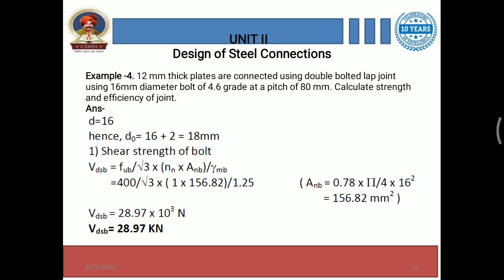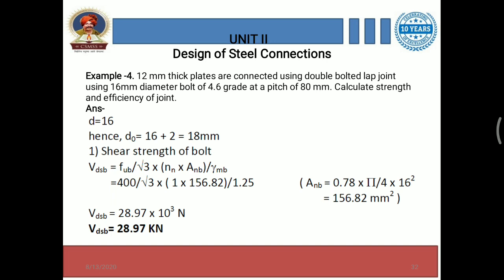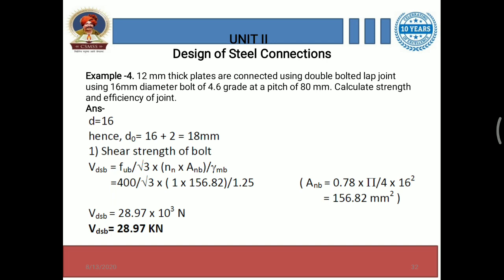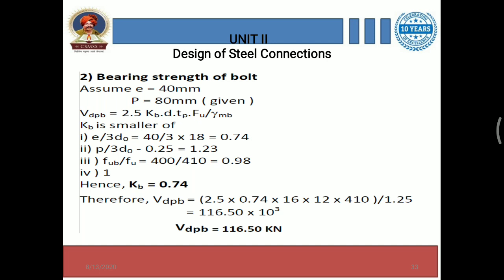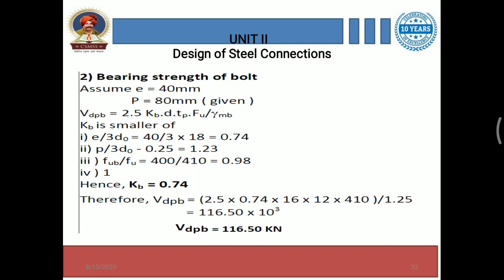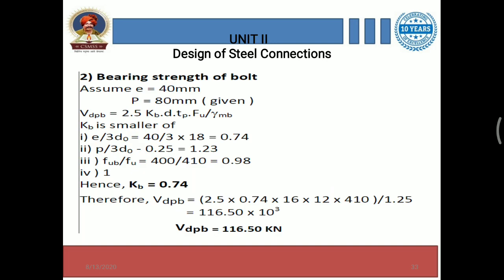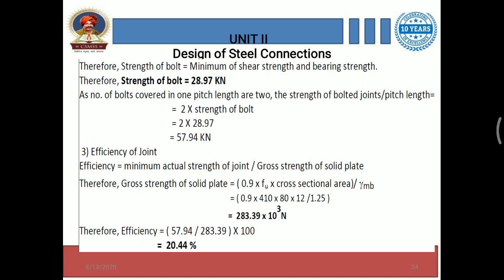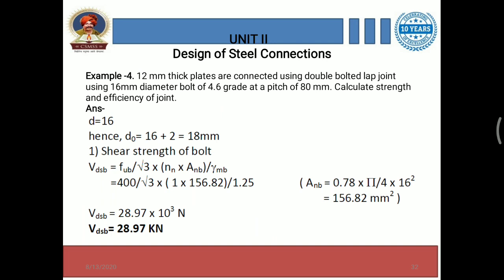Design of Steel Connections Lec-9